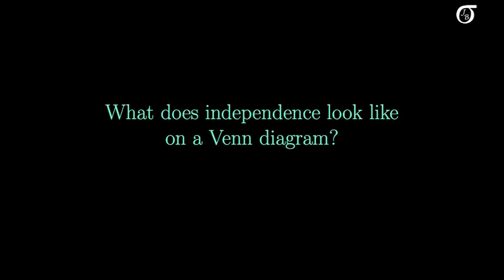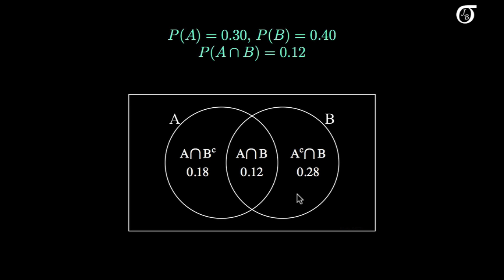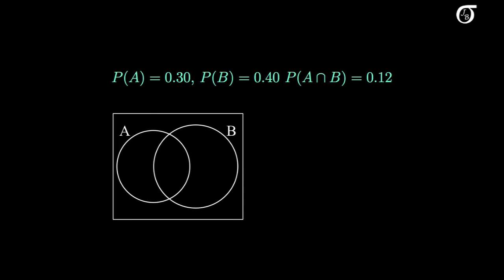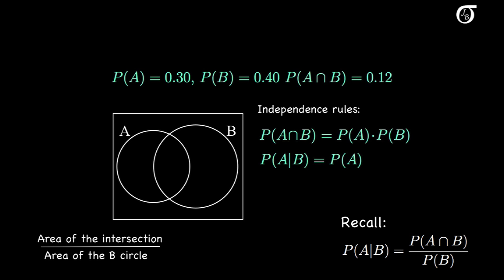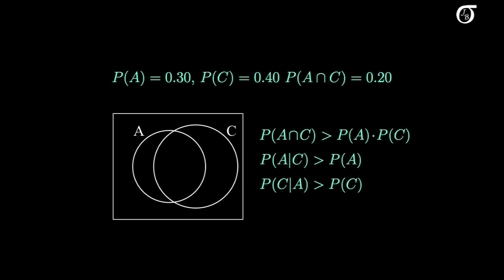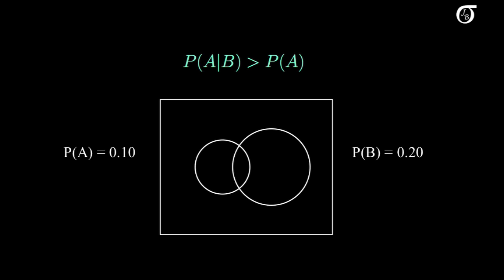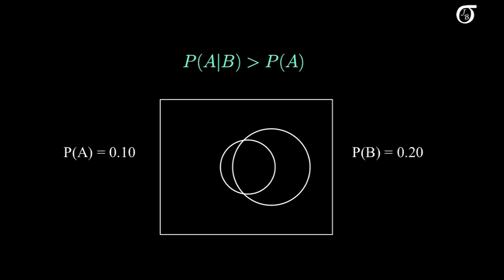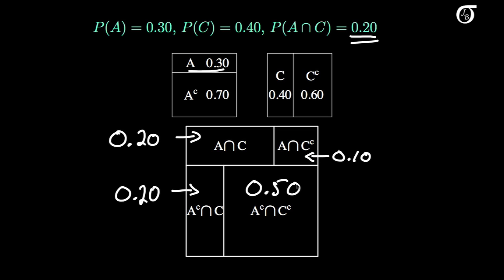What Does Independence Look Like on a Venn Diagram?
Usually, Venn diagrams are not very useful for illustrating independence, as the sizes of the circles and their intersections have no meaning.  It can help to illustrate independence if we force the area of each region to be equal to its probability of occurring.  Independence is even easier to see if we represent the events with rectangles instead of circles.  I illustrate these concepts in this video.

All plots were created in R.  The appropriate diameters of the circles and distance between the centres of the circles were calculated in R using the package venneuler.

Not all plots in this video are officially called Venn diagrams.